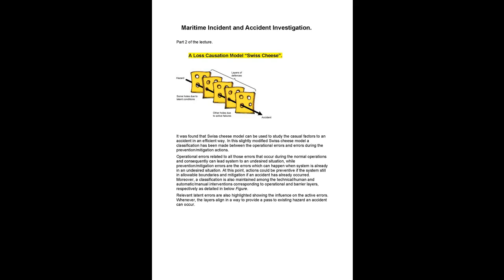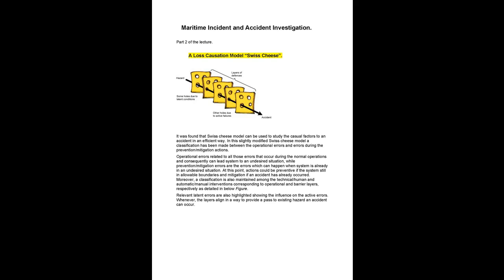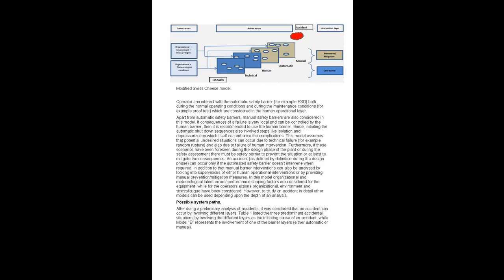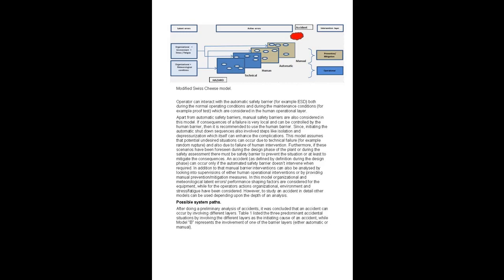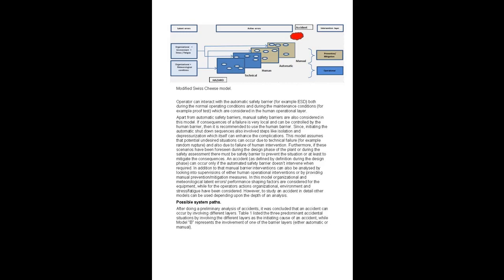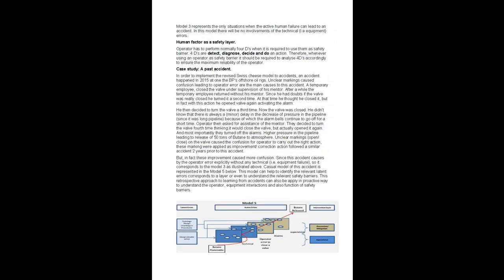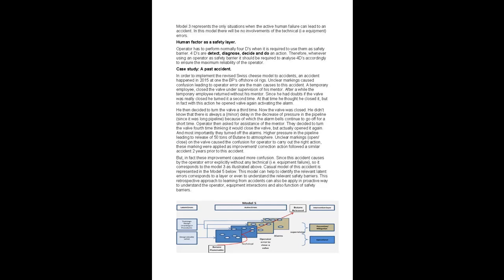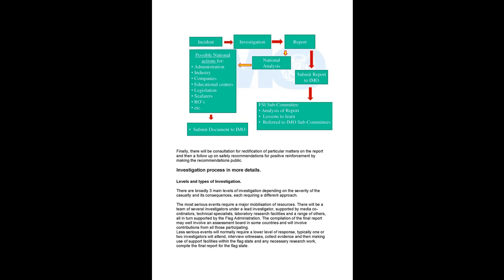Maritime Accident & Incident Investigation Part 2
Maritime Accident and Incident Investigator training course Part 2 (of 3). Free lecture. Professionals willing to obtain a training certificate in this topic must contact Maritime Bureau of Africa (mbaclass.co.za) for further training and examination.

IMO Code of Marine Casualty Investigation lecture.